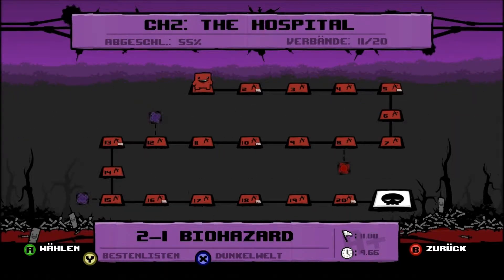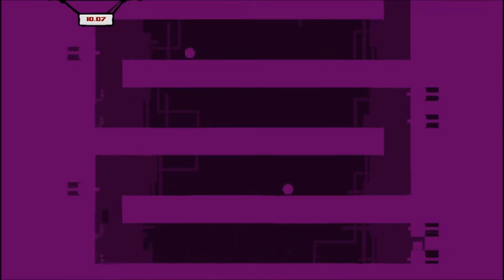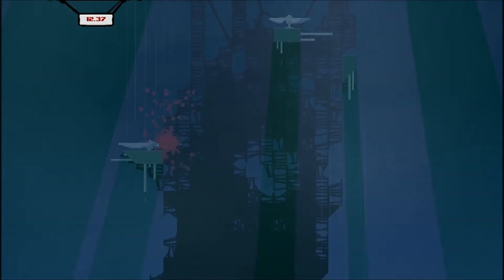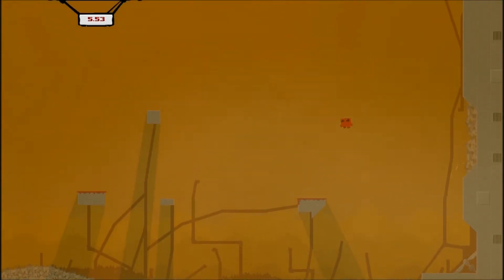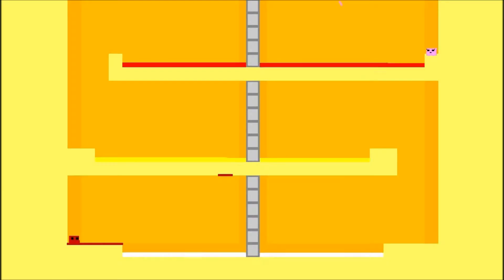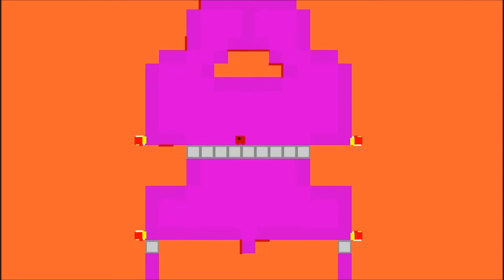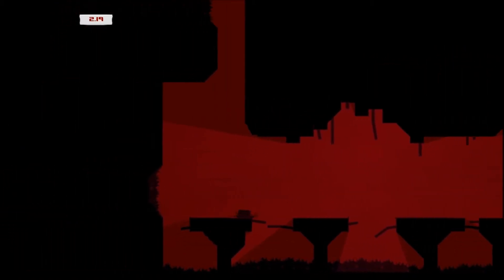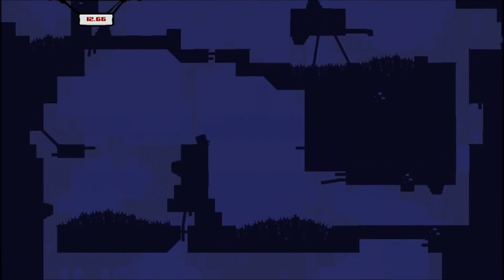Let's Play Super Meat Boy #4 - Still sick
Funny, how after the last episode's title I got sick...
Also, I seem to have messed up on this video, no commentary in the first 30 seconds.